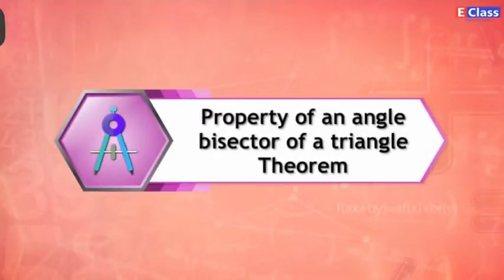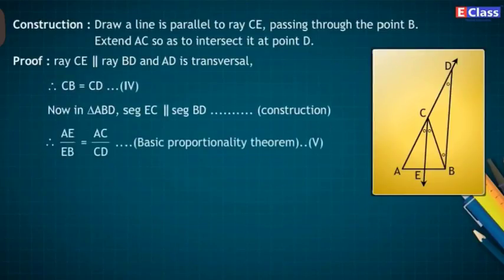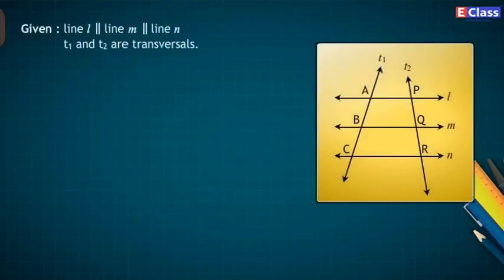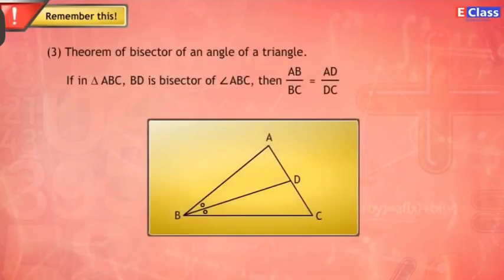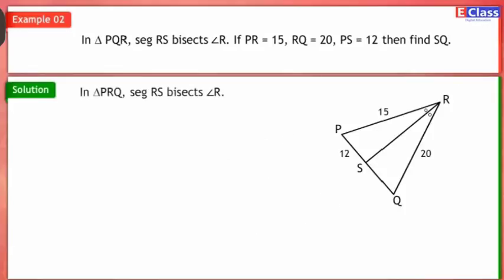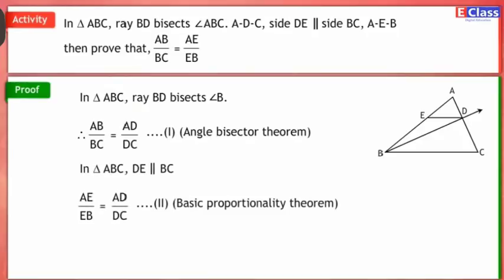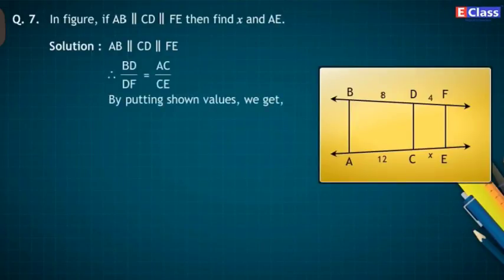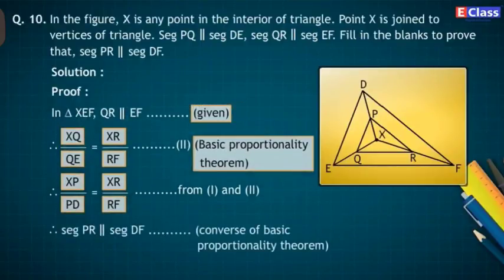class 10th Math 2 !! Lec-2 !! Chapter-1 similarity (English)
Similarity lecture 2 for class 10th